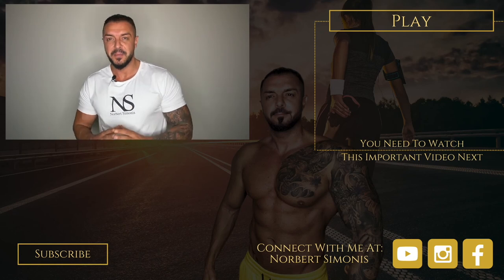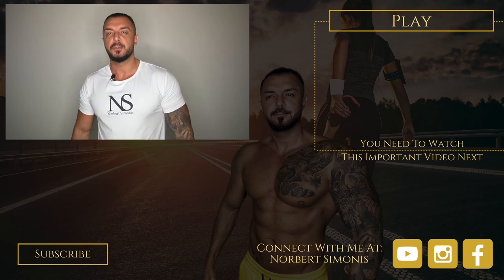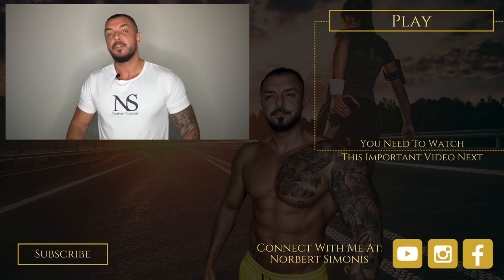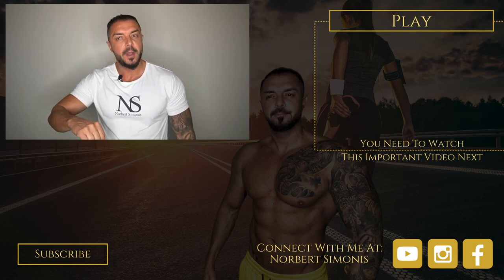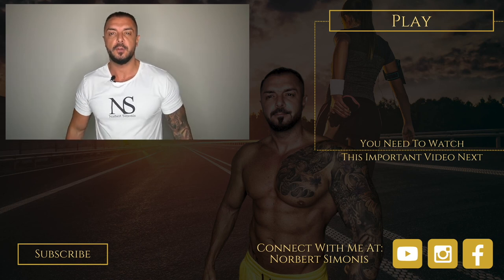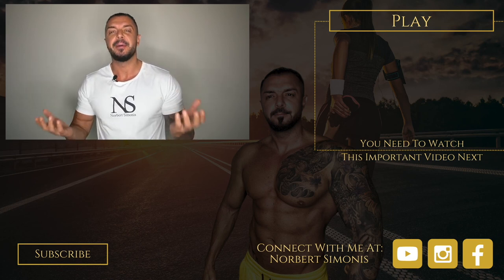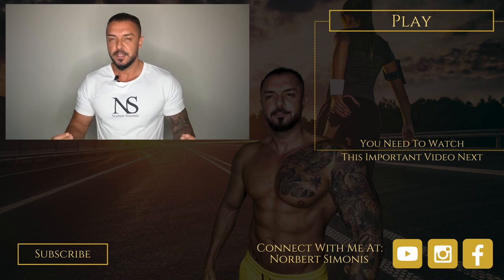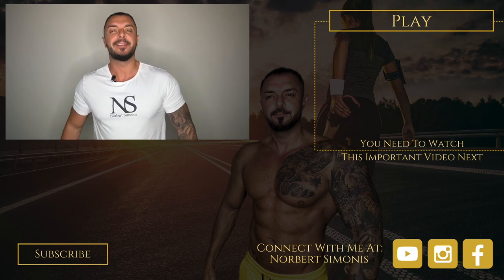Estimating 1 Rep Maximum Strength